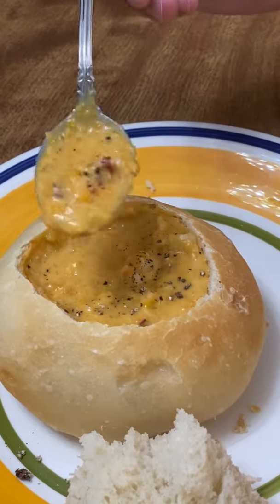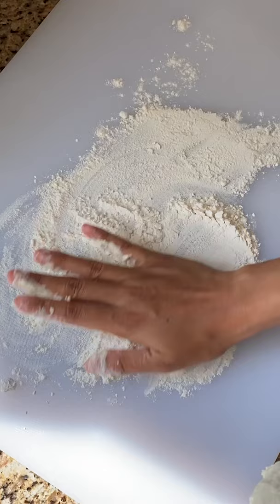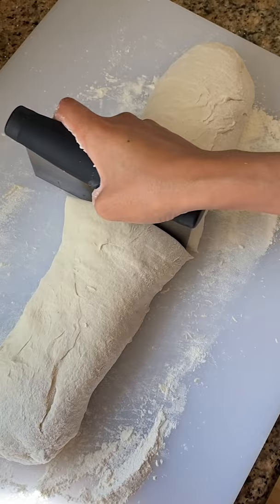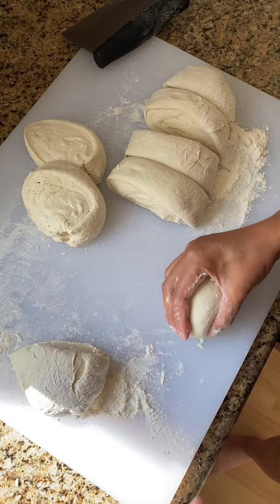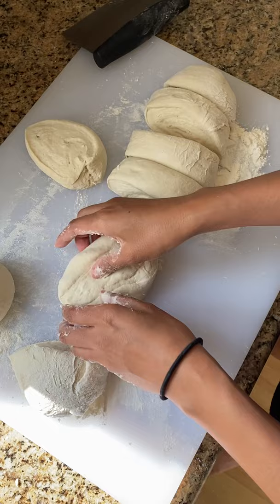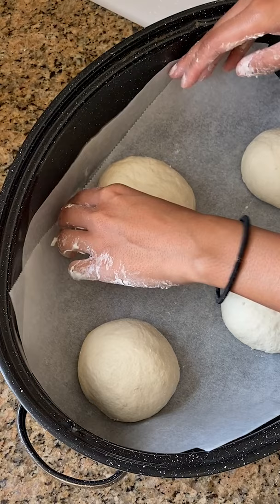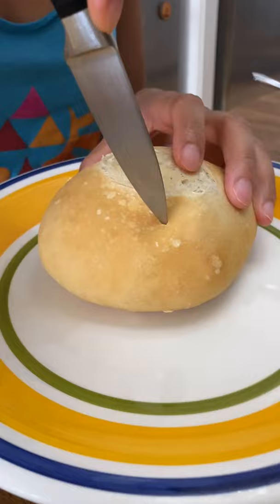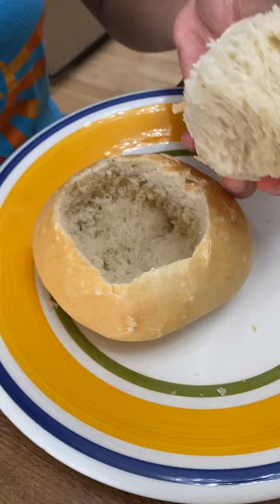How to make bread bowls (like for clam chowder!)